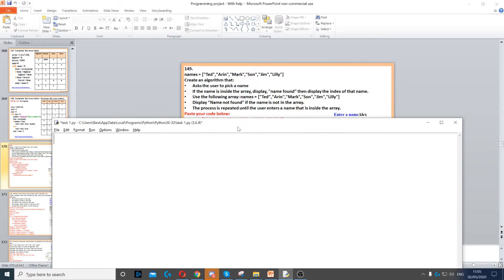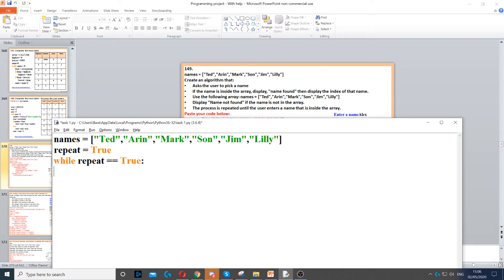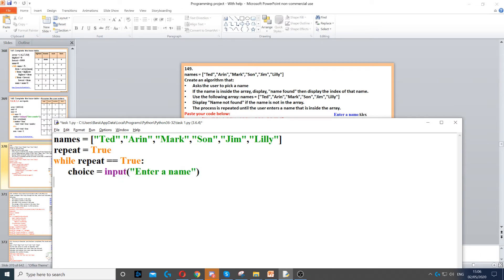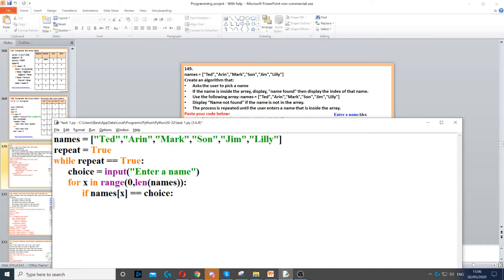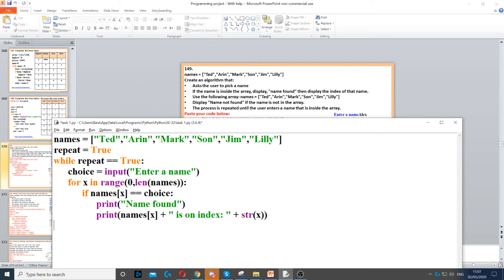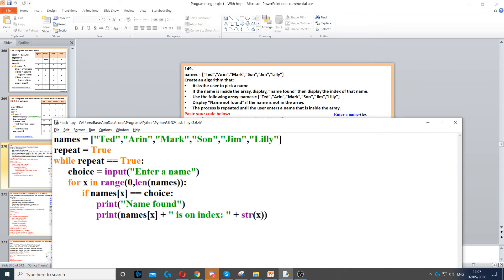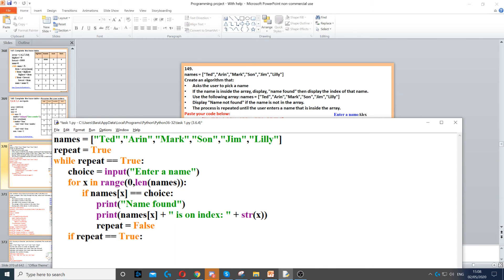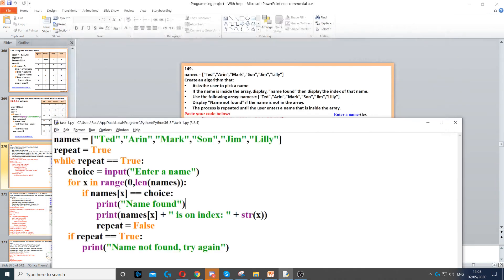Task 149 - Arrays